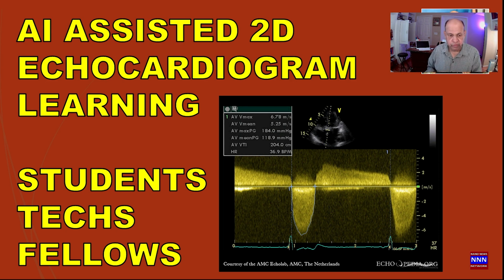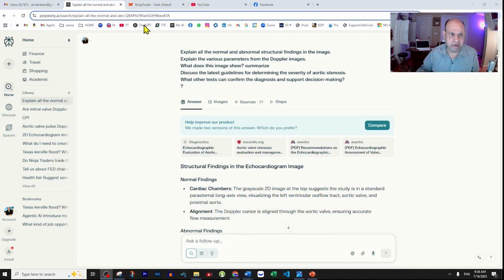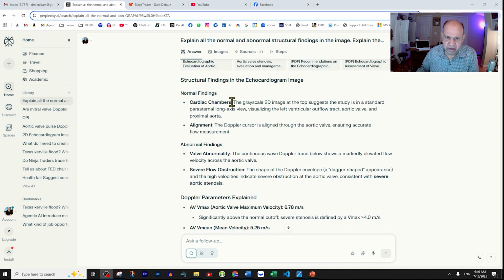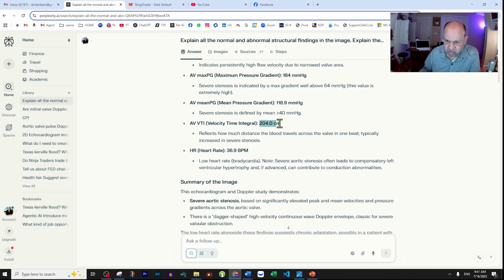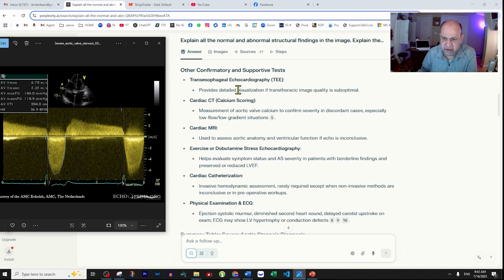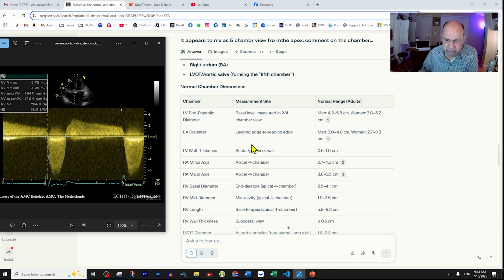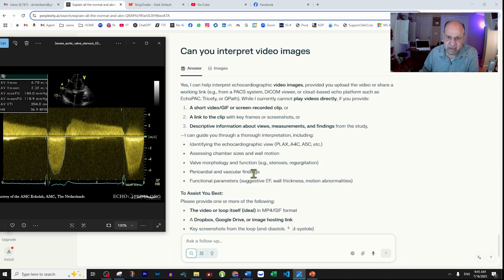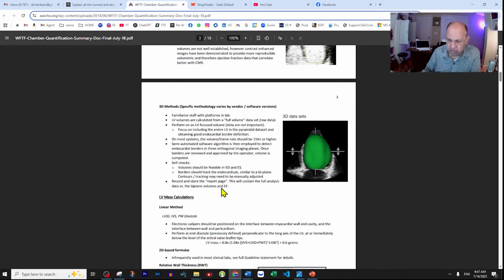AI assisted 2D Echocardiogram Learning Interpretation | DR Nik Nikam